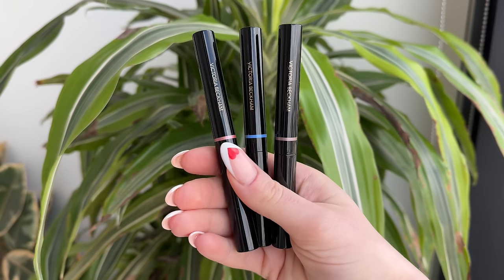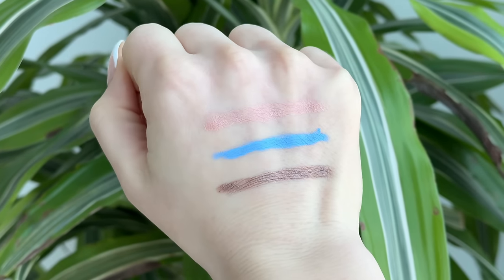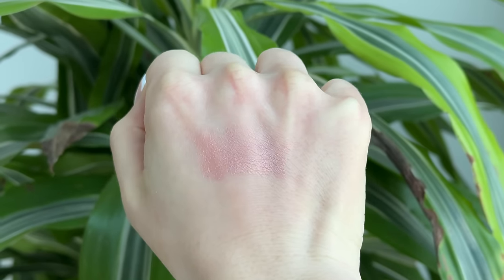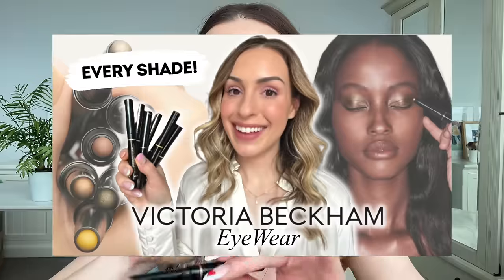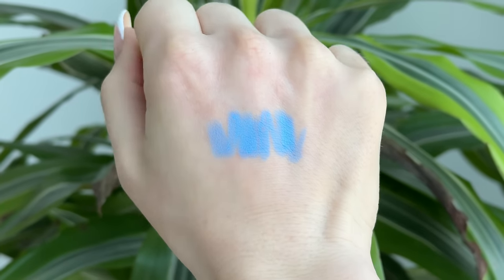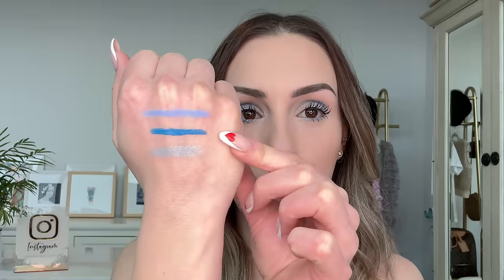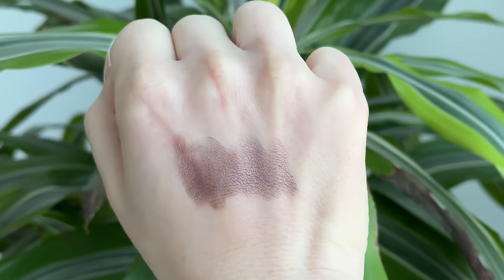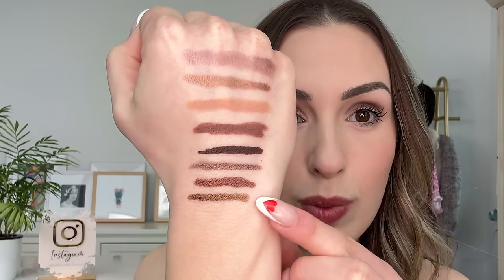VICTORIA BECKHAM BEAUTY EYEWEAR 💙 NEW SPRING SHADES! Ballet, Cornflower, Shroom | Swatches & Review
➡️ OVERVIEW
Hi friends! I am so excited to show you the new Victoria Beckham Beauty Eyewear Eyeshadow Stick shades in Ballet, Cornflower, and Shroom. These beautiful shades are perfect for spring 2024 and we will be doing daylight swatches, applications of each shade, and some comparisons with the other Victoria Beckham Beauty Eyewear sticks and Victoria Beckham Beauty Satin Kajal Liners.

➡️ MY EARRINGS
Save 10% with code SOFIASEESBEAUTY10

➡️ TIMESTAMPS
00:00 Victoria Beckham Beauty Eyewear Eyeshadow Sticks - Spring 2024 Ballet, Cornflower, Shroom
01:15 BALLET - Demo and Swatches
03:57 BALLET - Comparisons
04:34 CORNFLOWER - Demo and Swatches
07:09 CORNFLOWER - Comparisons
07:47 SHROOM - Demo and Swatches
09:00 SHROOM - Comparisons
10:56 Final thoughts! Which one to get??

➡️ ABOUT ME
Age: 32
Skin Type: Dry, Redness Prone
Undertone: Fair Neutral